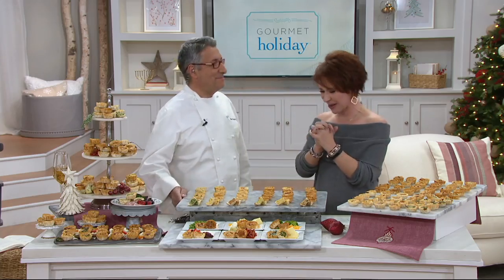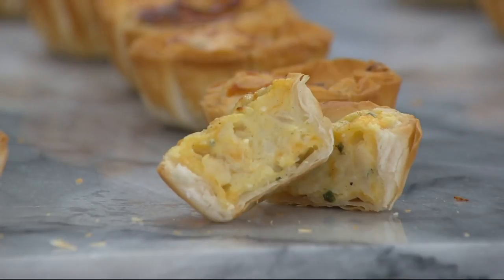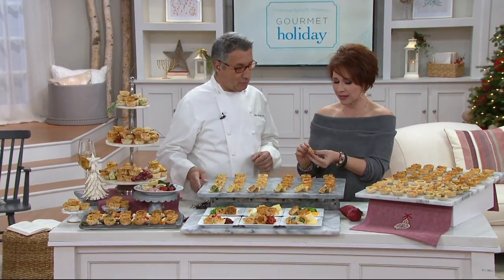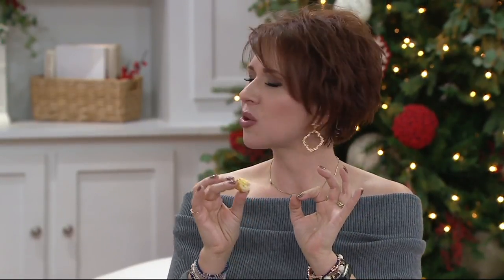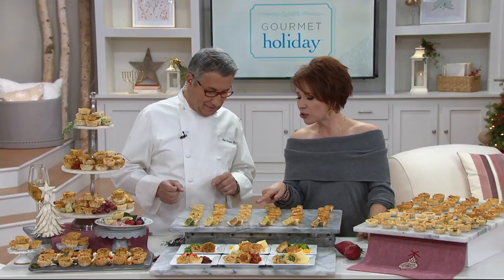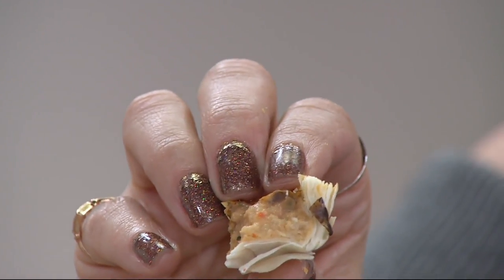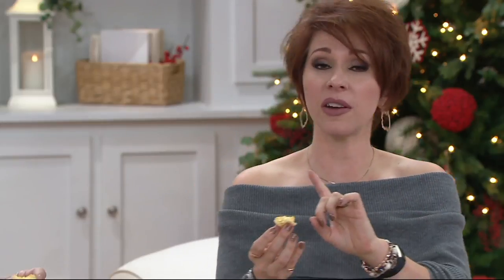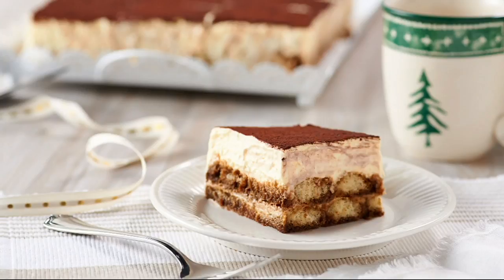White Toque 48-Piece Veggie & Mediterranean Mini Quiche on QVC